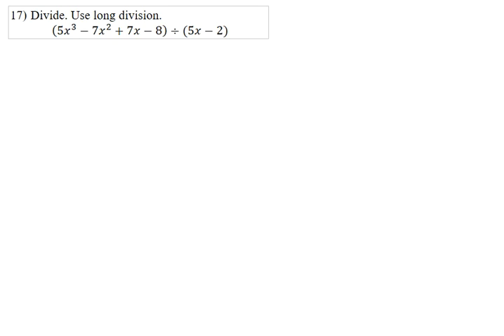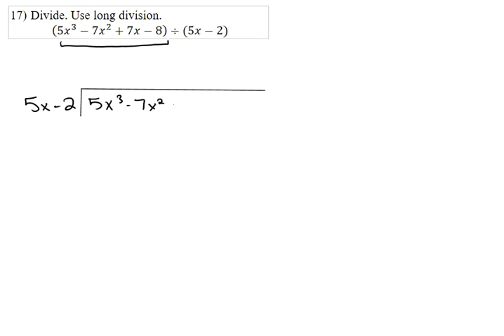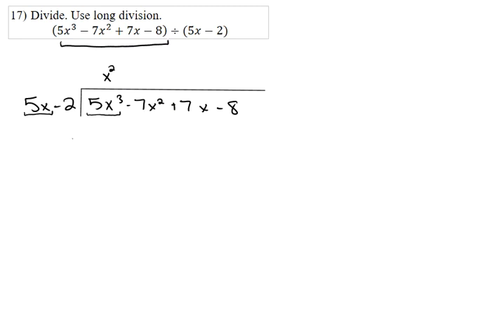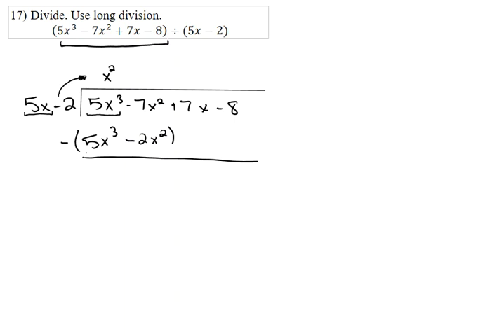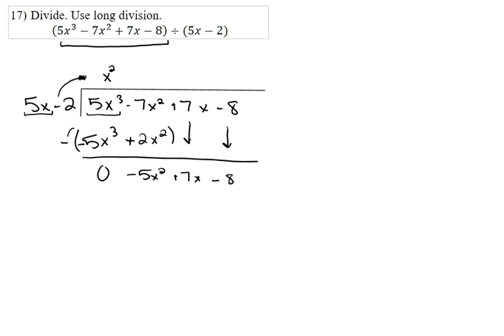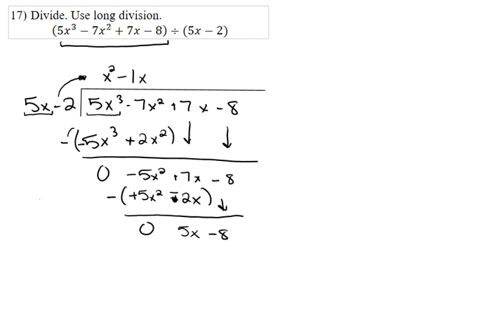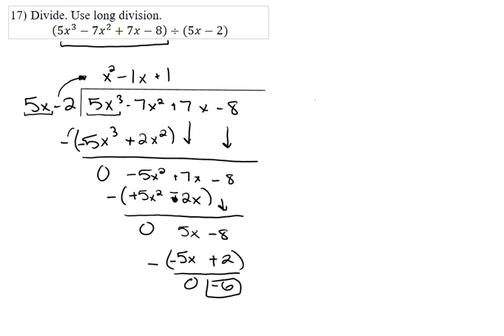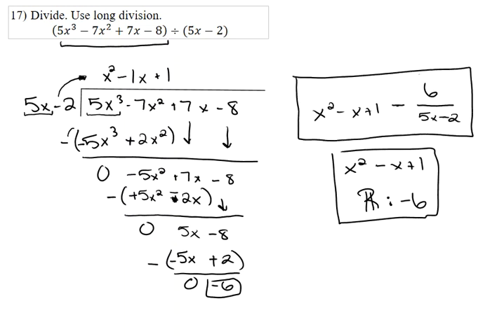17) Divide using long division.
17) Divide using long division.

Created by: Dallas Myers